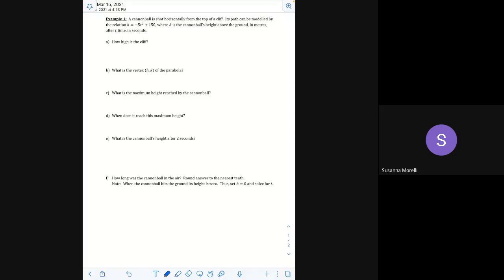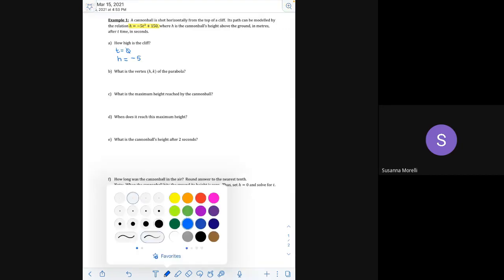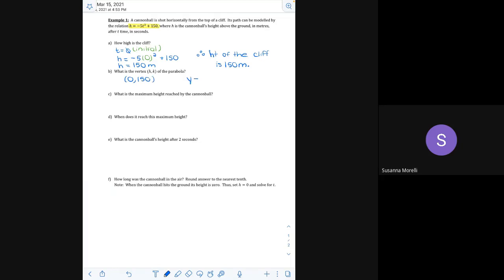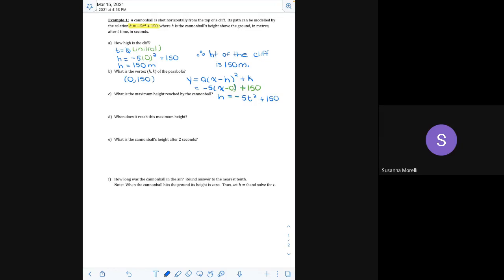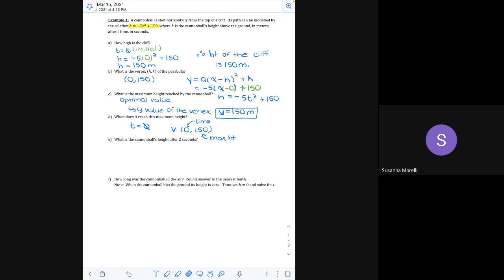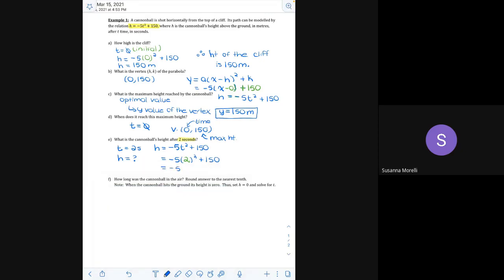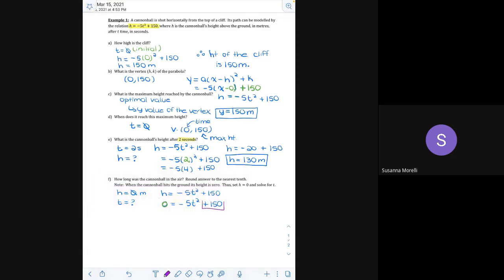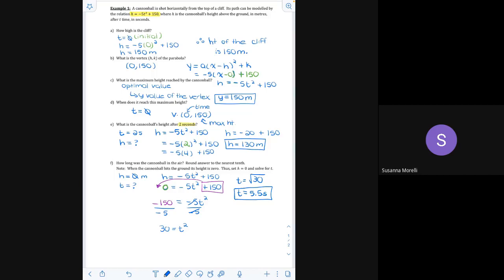Real world examples that use quadratics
Given a quadratic equation determine key features